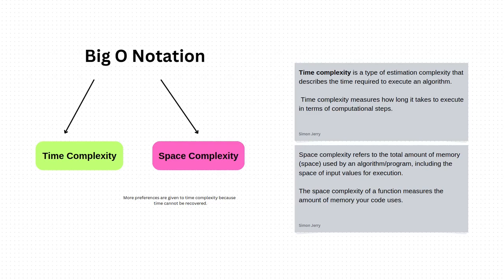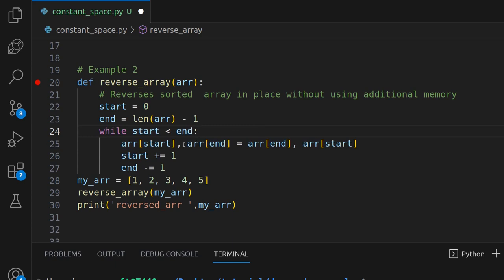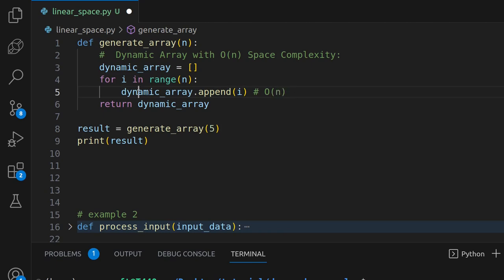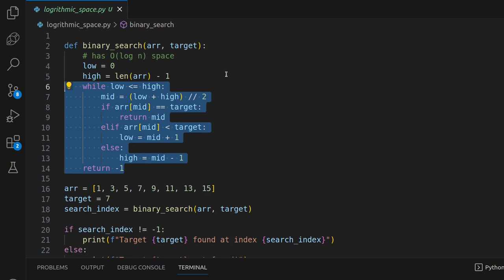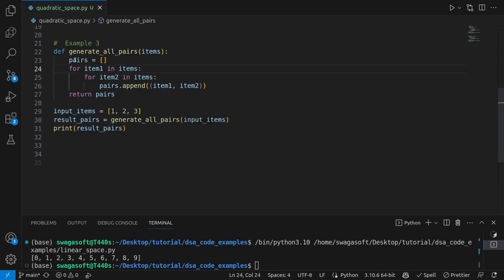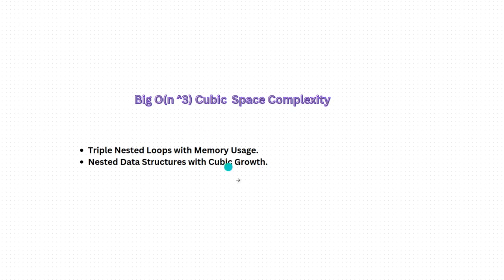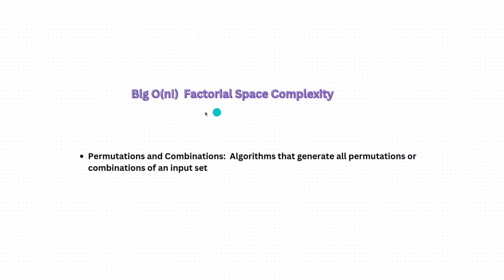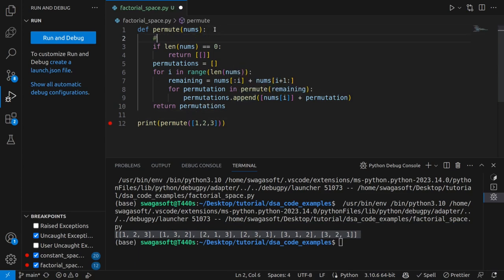Space complexity of an algorithm - O(1), O(n), O(log N), ...O(N!) space..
0:01:04  - O(1)
  0:04:40  -  O(n)
  0:11:15  -  O(log n)
  0:15:31 -  (n^2)
  0:21:25  - (n log n)
  0:28:08  - (n ^3)
  0:21:25  - (2^n)
  0:29:258 - (n!)

Space complexity of an algorithm